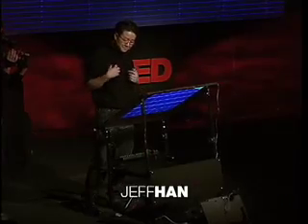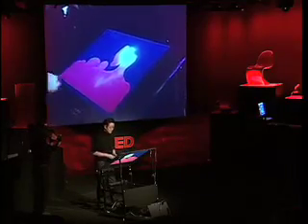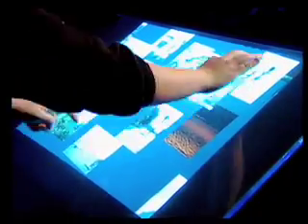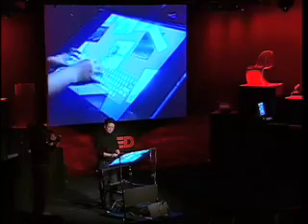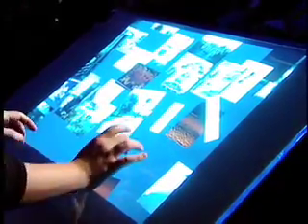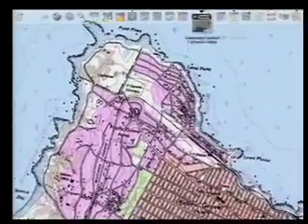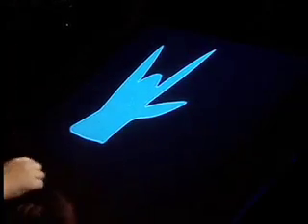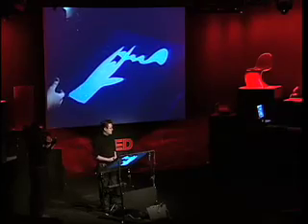TEDTalks: Jeff Han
Jeff Han is a research scientist for New York University's Courant Institute of Mathematical Sciences. Here, he demonstrates—for the first time publicly—his intuitive, "interface-free," touch-driven computer screen, which can be manipulated intuitively with the fingertips, and responds to varying levels of pressure. (Recorded February 2006 in Monterey, CA. Duration: 09:32)